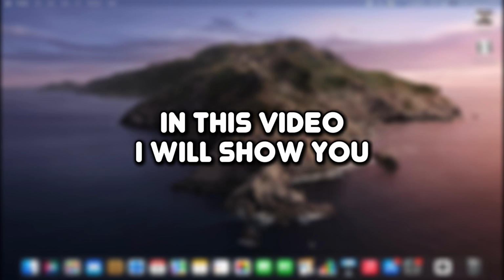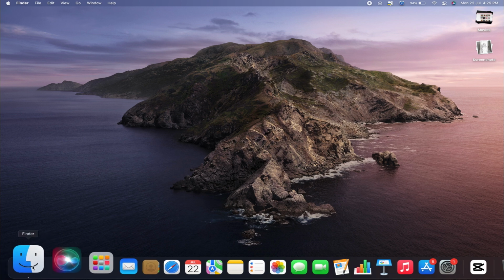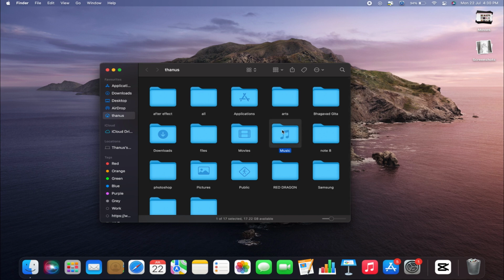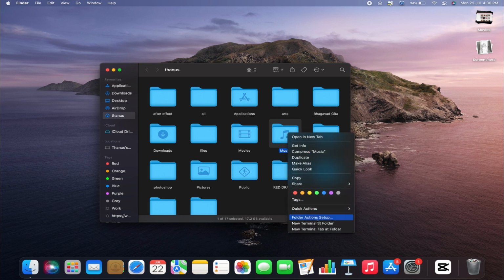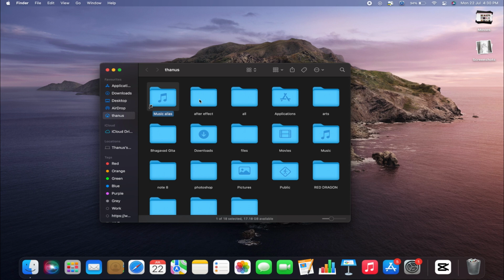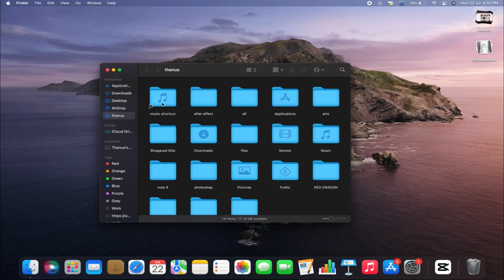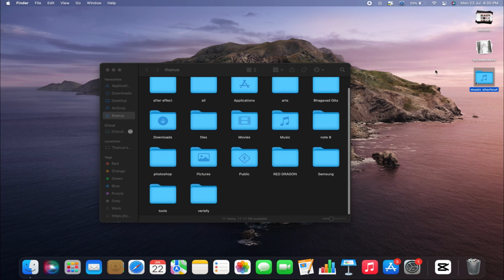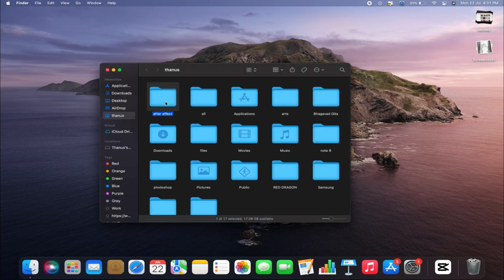How to Create Folder Shortcuts on Mac| macOS Folder Shortcut on Desktop & in Finder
Want quick access to your favorite folders on Mac? Follow this easy guide to create folder shortcuts on your desktop and in Finder!